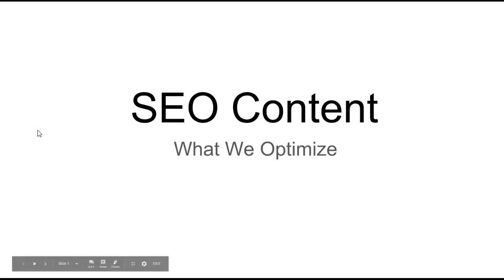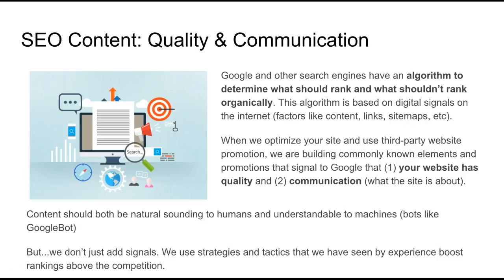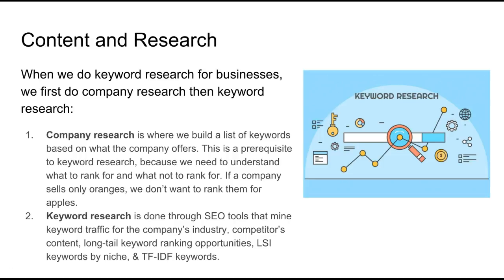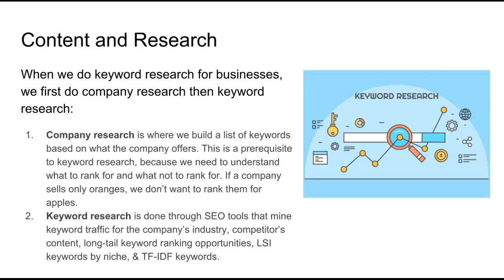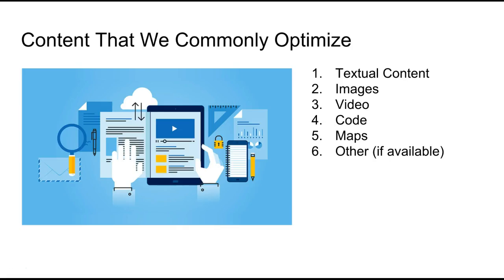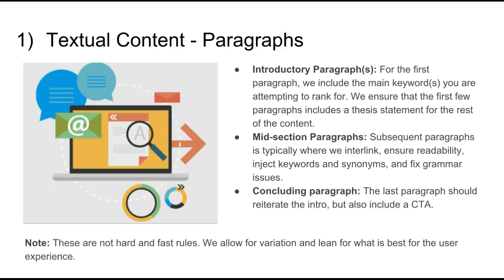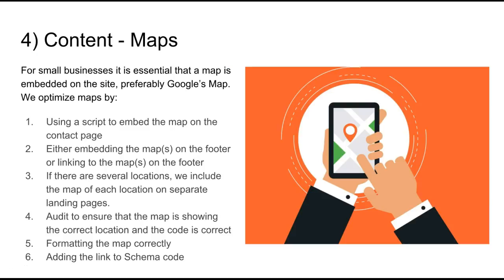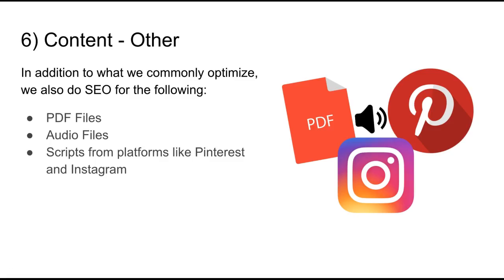SEO Content For Businesses